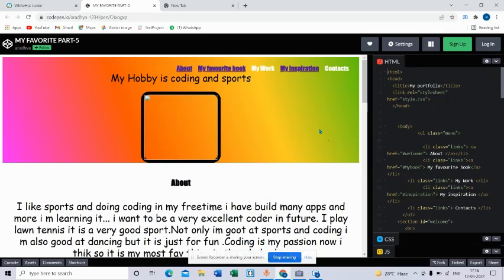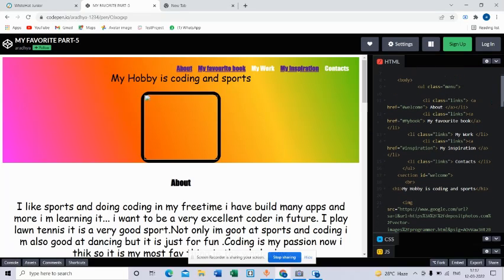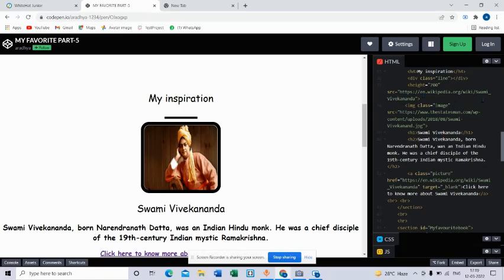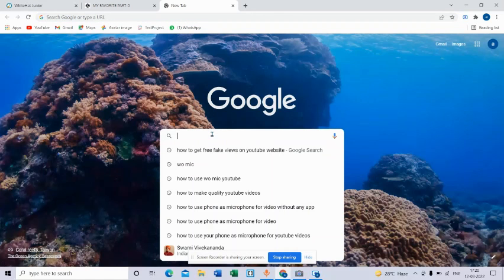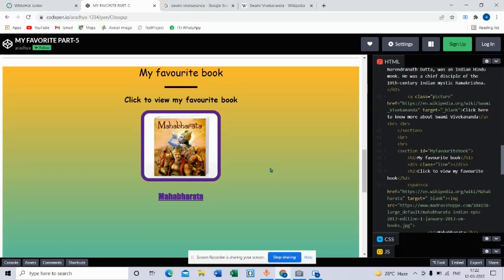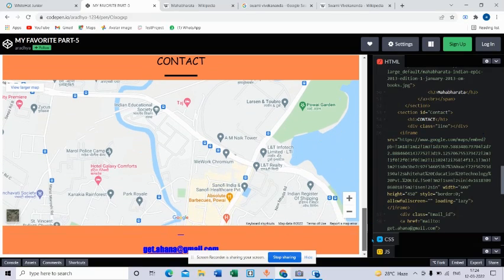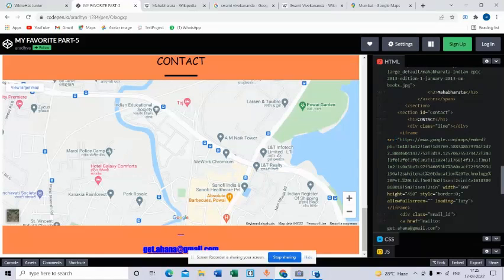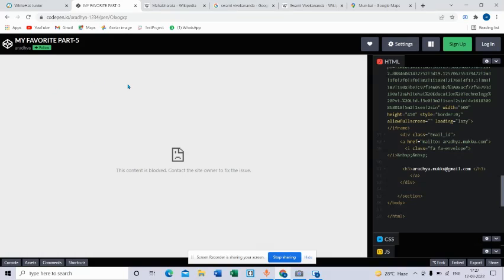My favorite part-4 | Web development for beginners | Little aradhya | codepen.io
hope  liked my new intro..

THANKS F😀☺OR WATCHING!

keep Coding

keep Cracking

BYE will see you in another video bye
And also you can send me email regarding this my--